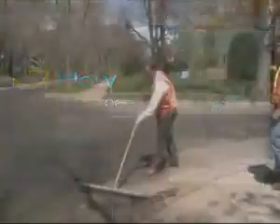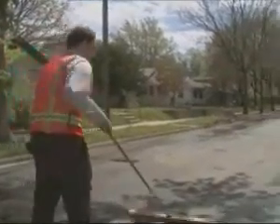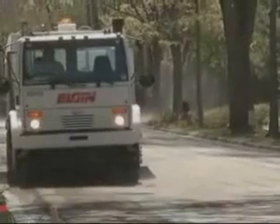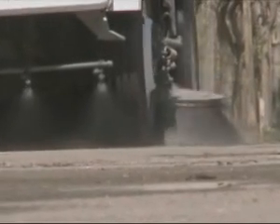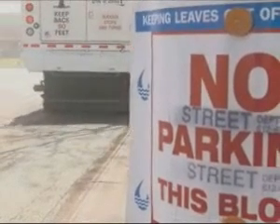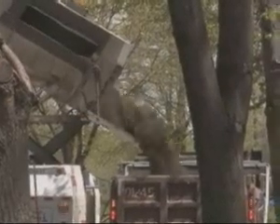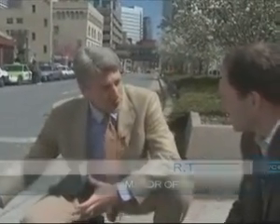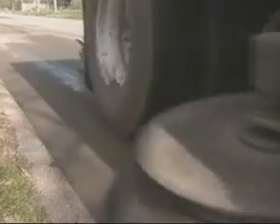Elgin Road Wizard at work in Minneapolis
Sweep streets to keep pollution contained as seen here from the power of an Elgin Road Wizard.  An expert exclaims, We should treat our streets like a beach because the debris and contaminants end up in our waterways.  Elgin is the leader in technology that combats PM10 and PM2.5 size particles.